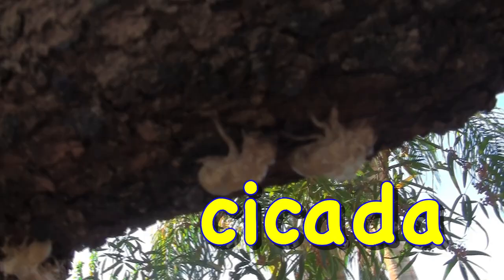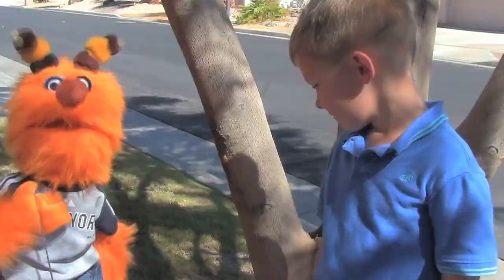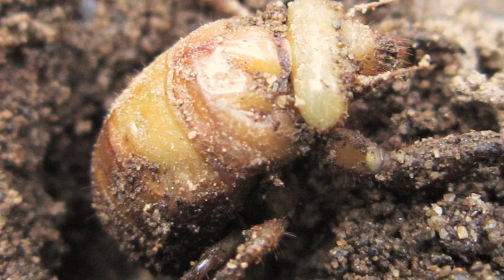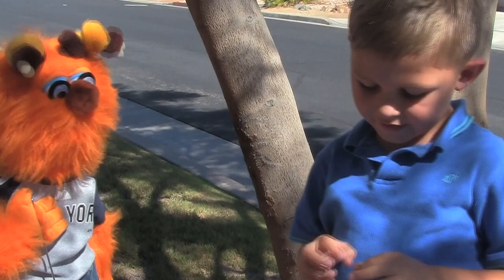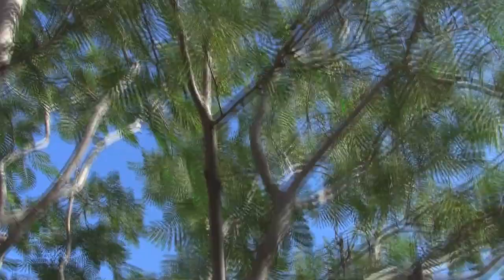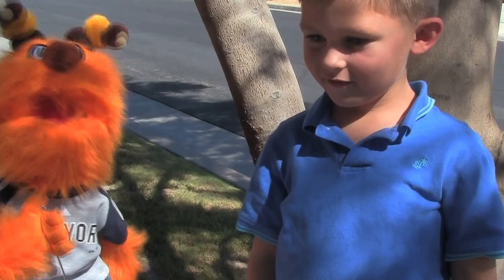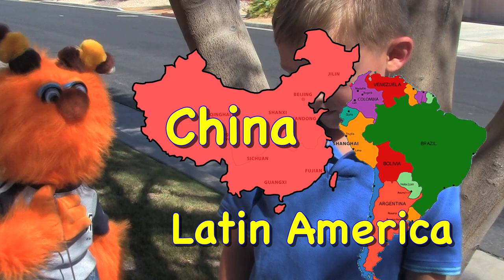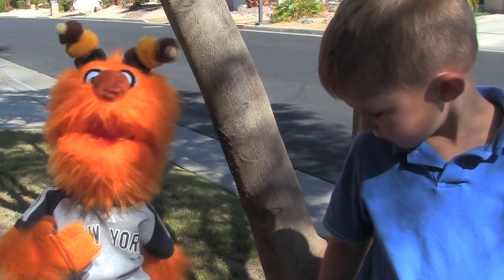Science: Cicadas | Learning for Children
Join Wee Bee World's puppet ZooGee and his friend Matteo and discover interesting facts about Cicadas.  Learn about the life cycle of the insect and how they mature into adult bugs.  A great science video for teaching preschool children and elementary level students.  Educational and fun for kids of all ages!   Watch all our videos @weebeeworldvideos

We believe learning should be fun!  Chasing rainbows and dreams everyday.

WEB LINKS:

"Counting4Kids YouTube Channel" is operated by Wee Bee World Productions.

Educational Videos for Toddlers and Preschool Children:

Wee Bee World Productions is dedicated to educational videos for toddlers and preschool children.  We provide creative and entertaining content for parents to use as an educational tool in their child's development.

If you enjoyed the video, please be sure to "like" it! It means a lot to us and also be sure to "share" it with your friends if you like as well.

Wee Bee World Productions
Educational Entertainment for Children
"Love, Laughter, Diversity and Acceptance"